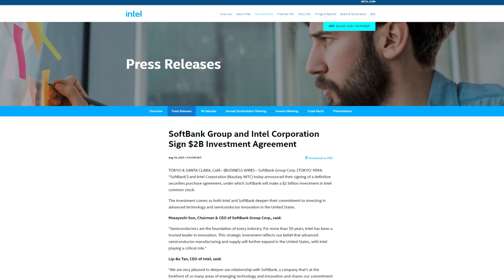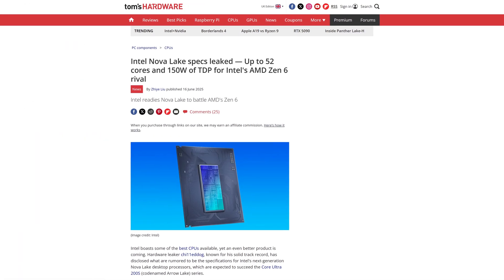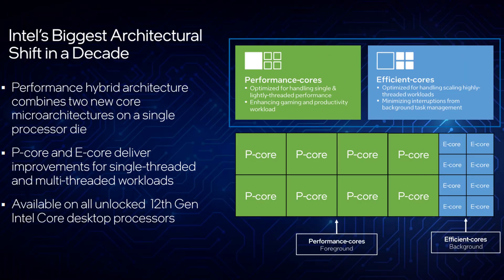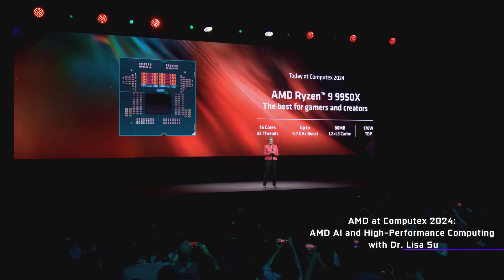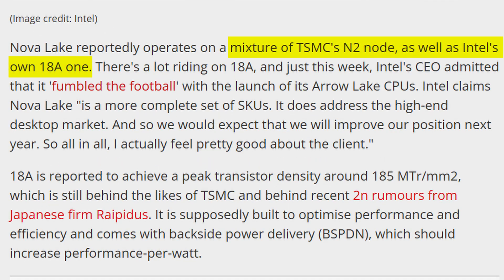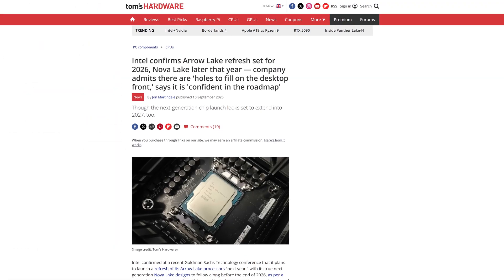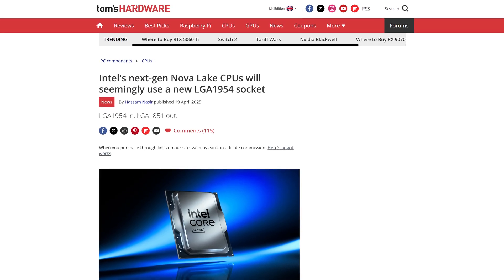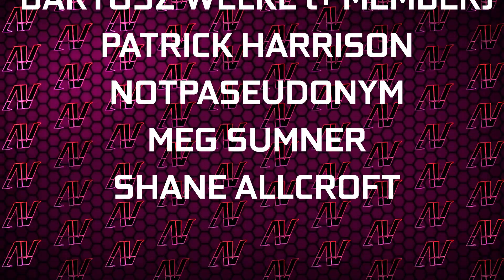This HAS To Be Good! Intel Nova Lake Leak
The Intel LGA 1851 socket didn't last long, only covering the Arrow Lake-based Intel Core Ultra 200 and Intel Core Ultra 300 series CPUs! A new socket is already on the horizon for Intel Nova Lake CPUs, that being LGA 1954!